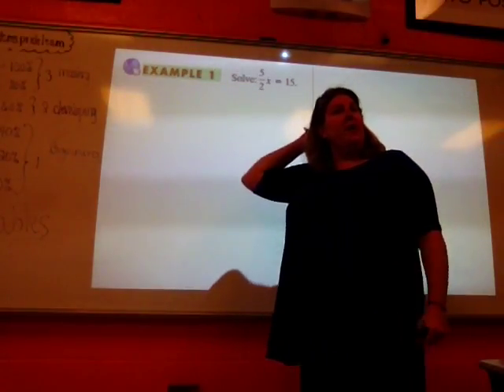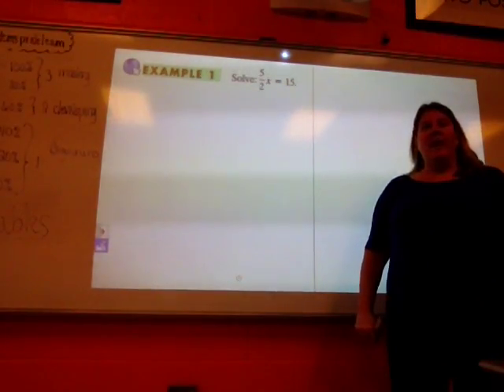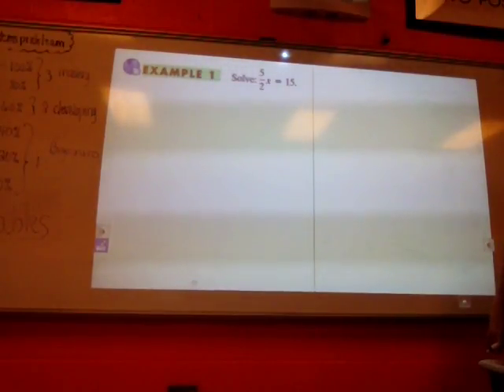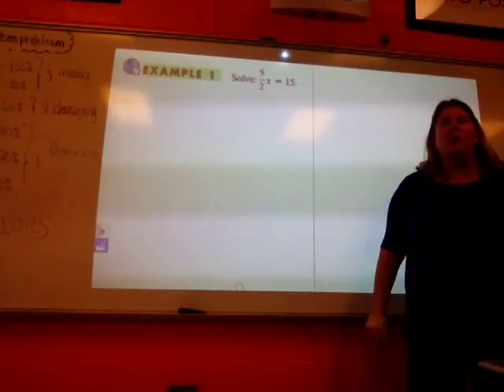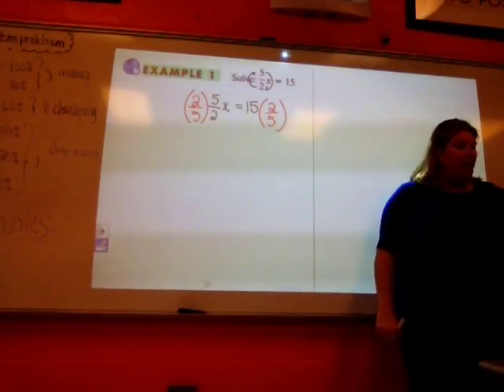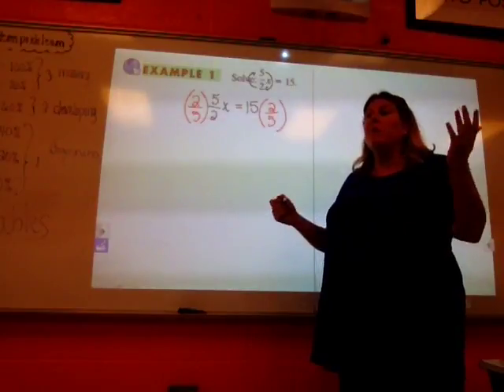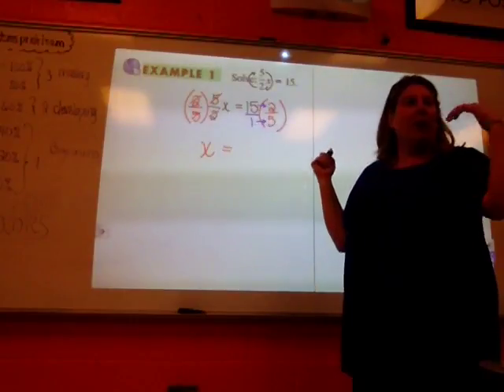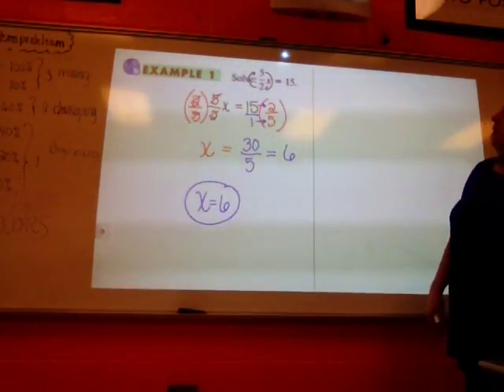2.3/2.4 Example 1